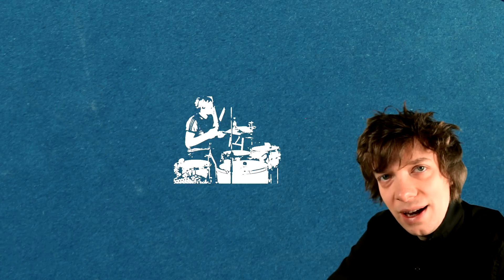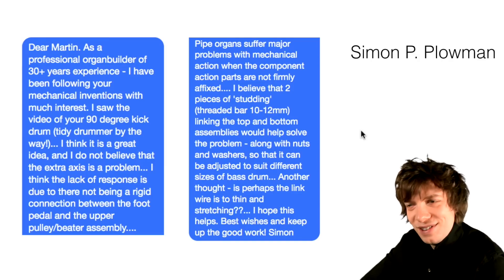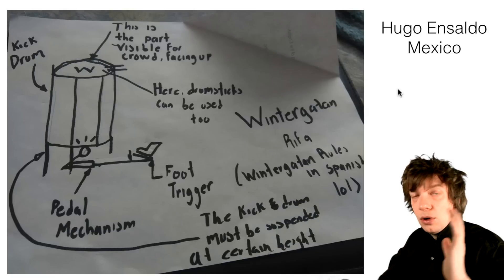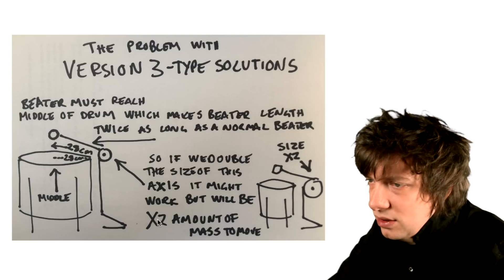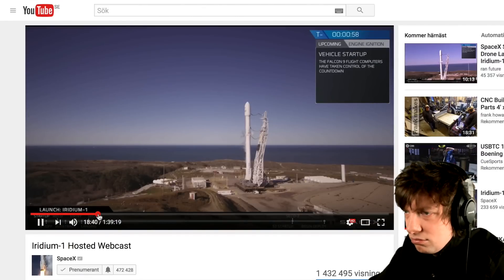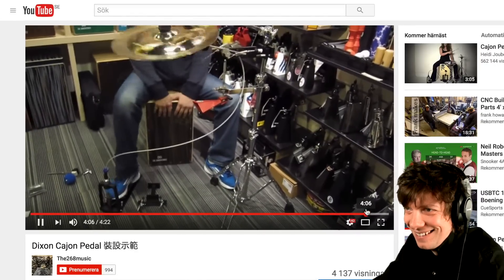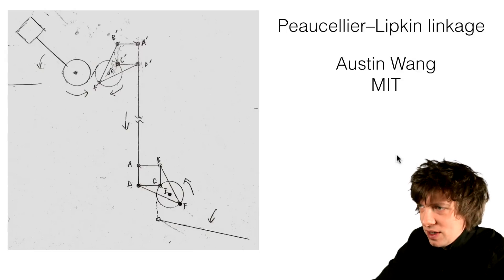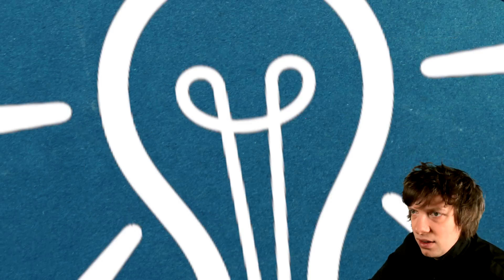90 Degree Kick Drum Problem SOLVED!? - With help from viewers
- In the previous video about the 90 degree kick drum i asked if you, the viewers, could help me solve it. And you did! I got 150 emails and 120 sketches in 48 hours. In this video i go through them and ultimately find a very elegant solution. Thank you so much for this amazing feedback and Enjoy!

I will build a Tourable version 5 and make a video to show you the outcome of that. But it will be some time before that happens as i am focusing on the Marble Machine X and the Double Album first.

See you on the next Wintergatan Wednesday, best!

Martin

★MUSIC BOXES
30 Note Music Box
30 Note Music Box with Copper Gear
(Just found these Music Boxes with copper gears, I think it could be the recommended option, Never tried the copper gears myself but the plastic gears break often)
30 Note Music Box Blank Paper

★CAMERA GEAR
Wide Angle Lens
Zoom Lens
Macro Lens
Camera XLR Input & Microphone
Camera Microphone 2